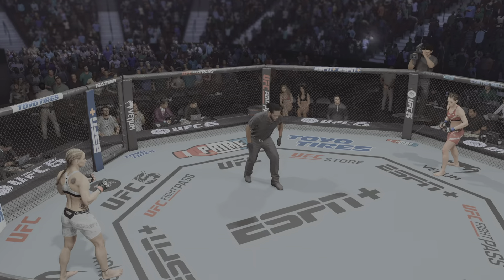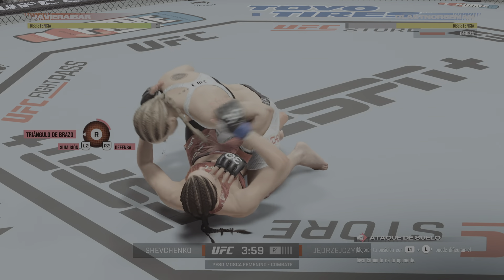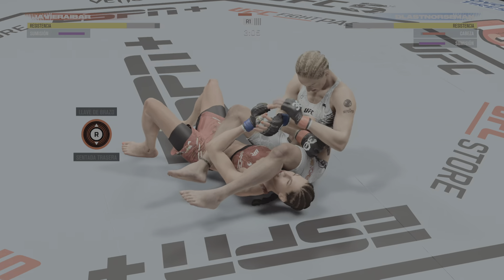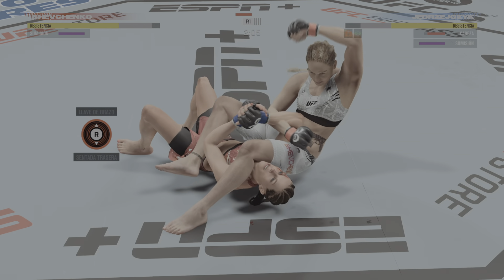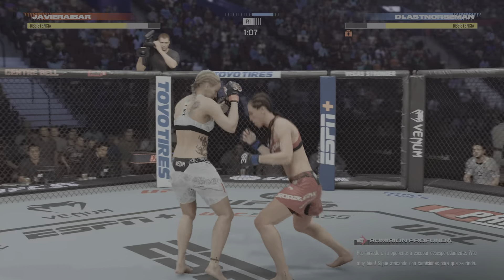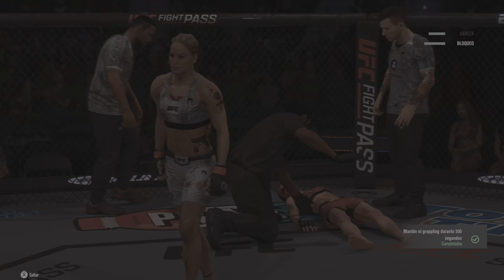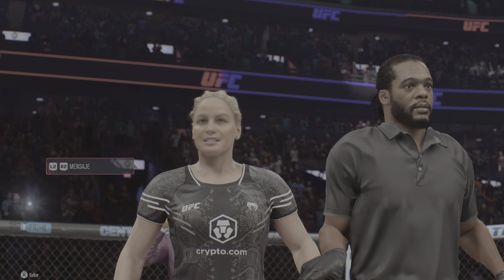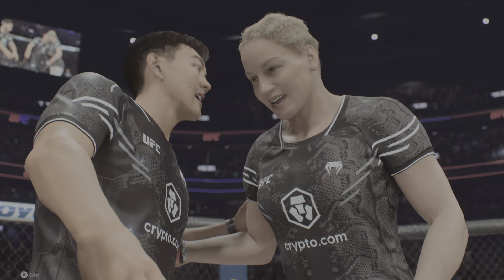SHEVCHENKO VS JEDRZEJCZYK🥊🥋UFC5